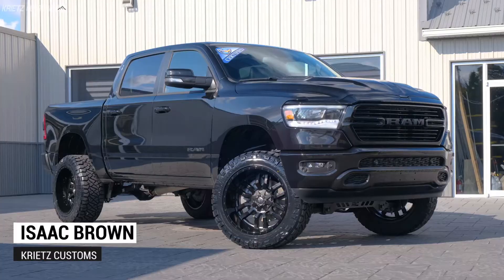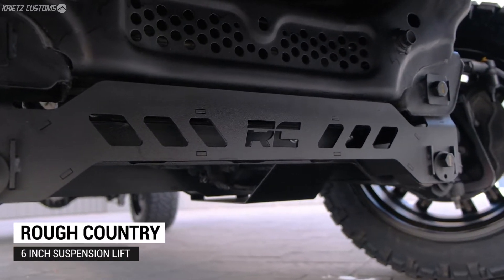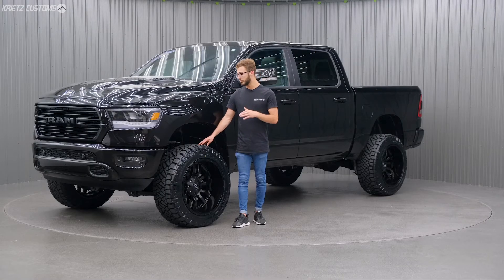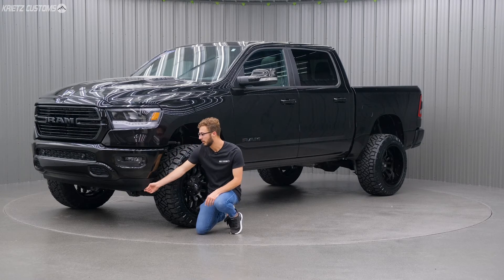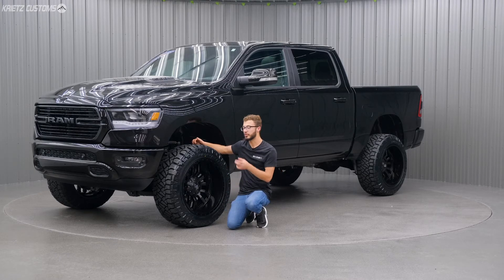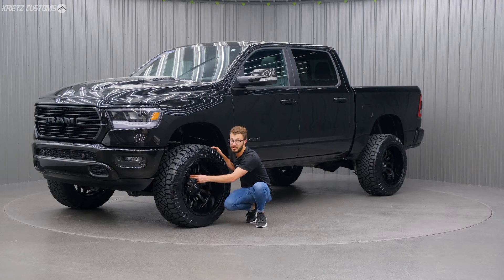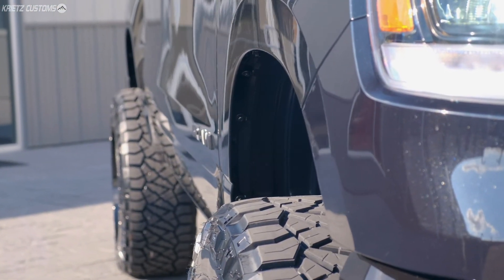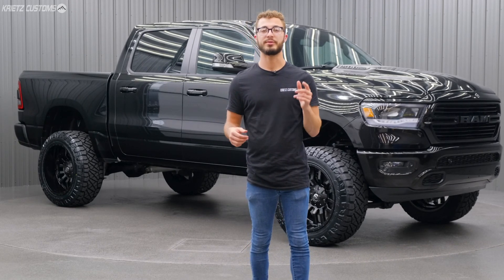BUILD OVERVIEW: Lifted 2020 Ram 1500 | 6 Inch Rough Country Lift and 22x12 Fuel Sledge Matte Black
Lifted 2020 Ram 1500 | 6 Inch Rough Country Suspension Lift Kit, 22x12 Fuel Sledge Wheels, and 35 Inch Nitto Ridge Grappler Tires!

Are you wondering what kit should you use to lift your 2020 Ram 1500? What wheels and tires should I put on your lifted? What size wheels you can fit on a 6 inch lift kit? Check out this overview of our recent build on a 2020 Ram 1500. We added a 6 inch Rough Country Suspension Lift Kit, 22x12 Fuel Sledge Wheels, and 35 Inch Nitto Ridge Grappler Tires to this 2020 Ram 1500.

FINANCING OPTIONS: Want to learn more about our Financing Options? Tell our Specialized Team what you want to Purchase, and we will see if we can get you set-up with 0% Financing for 12 Months!